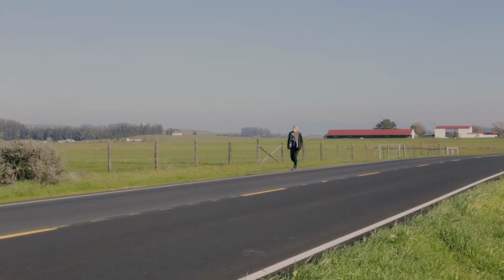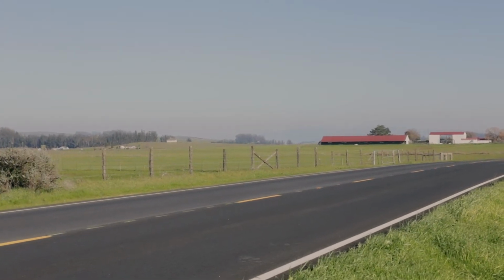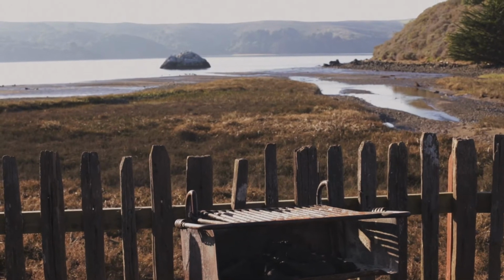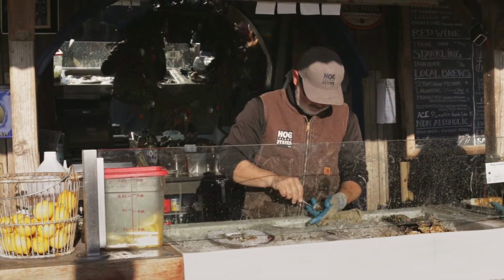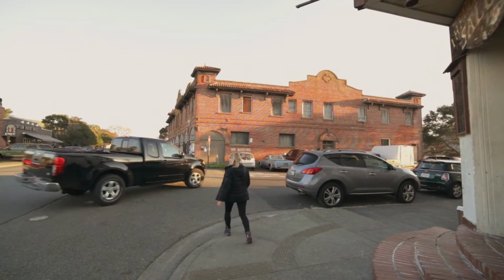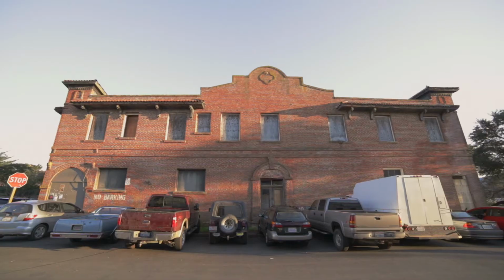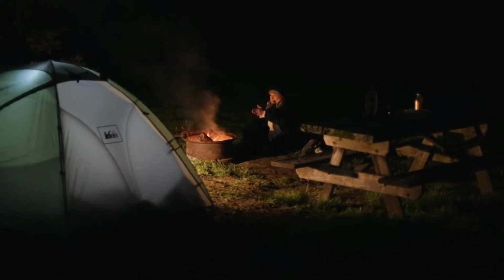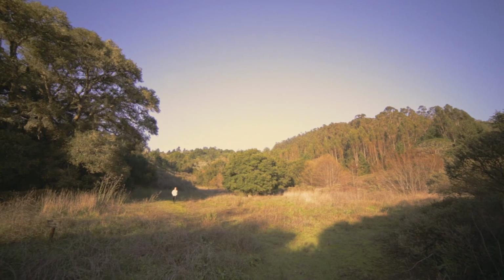Point Reyes, California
Point Reyes is a prominent cape and popular Northern California tourist destination on the Pacific coast. It is located in Marin County approximately 30 miles west-northwest of San Francisco.

And maybe one day our paths will meet on this life journey